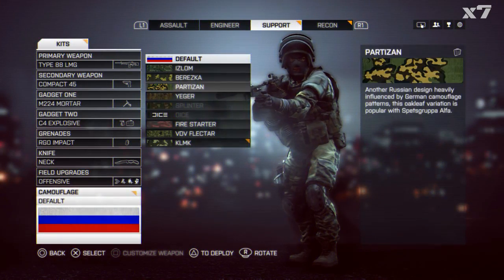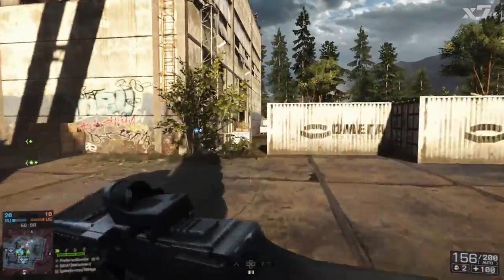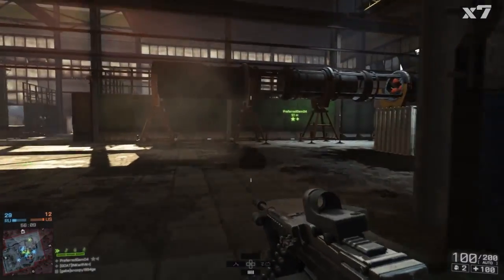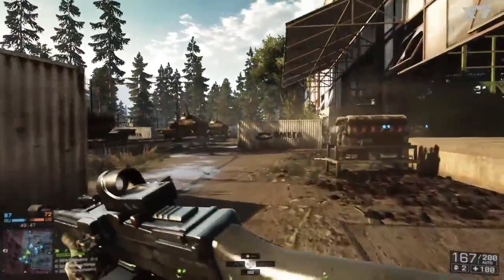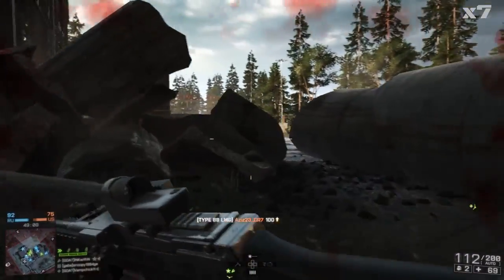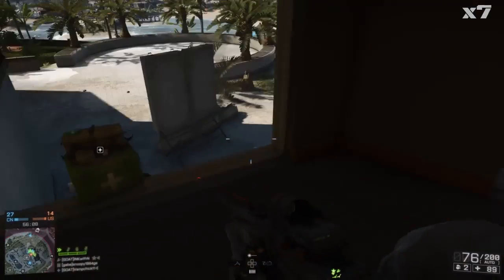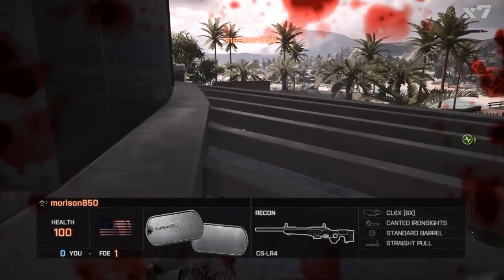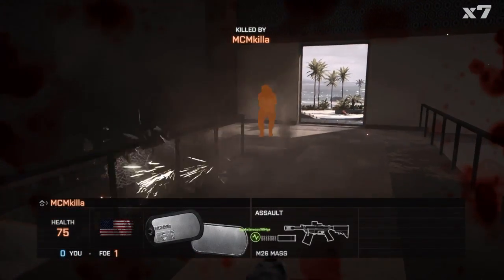Battlefeild 4 type 88 lmg amazing machine gun!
My take on the type 88 lmg machine gun :).